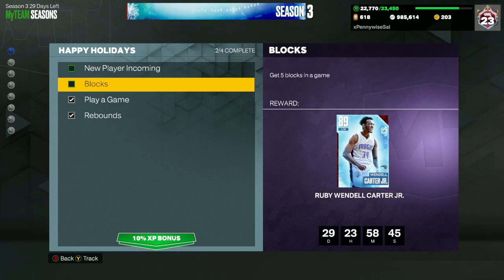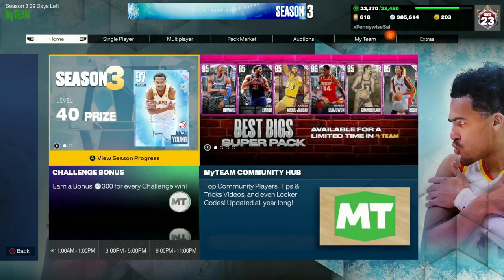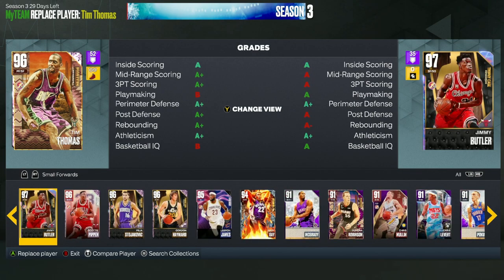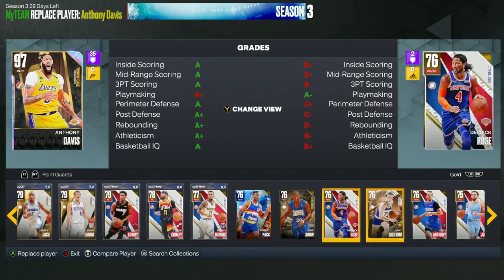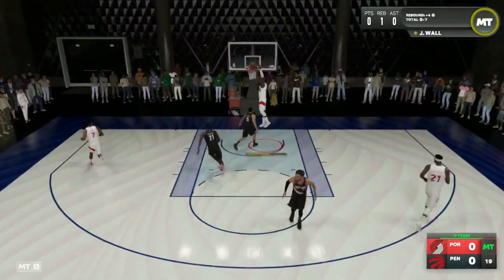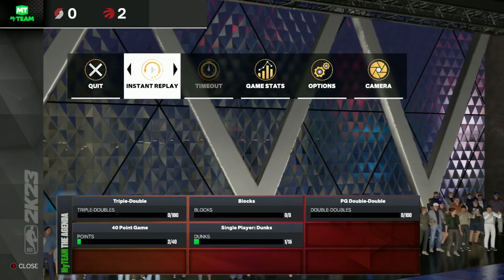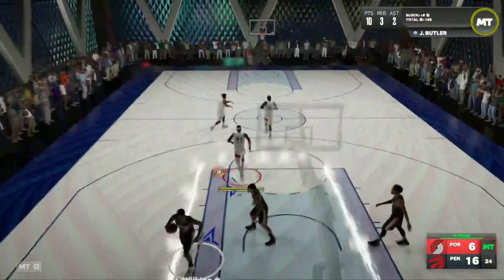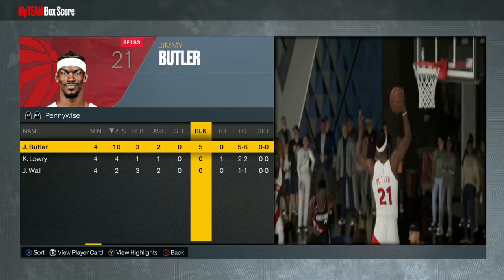HOW TO GET 5 BLOCKS IN 1 GAME FOR *FREE* RUBY WENDELL IN NBA 2K23 MYTEAM!